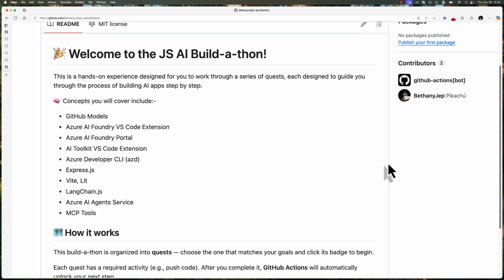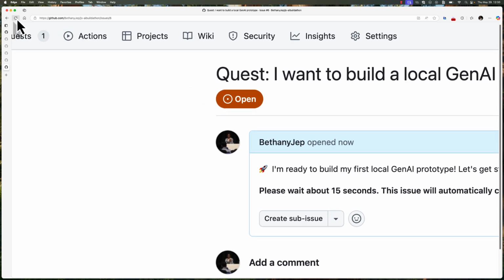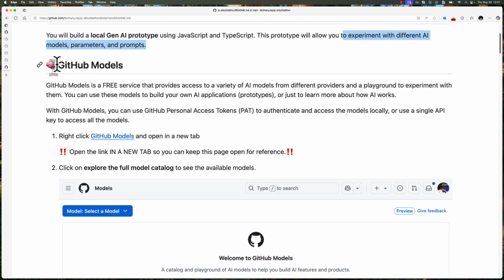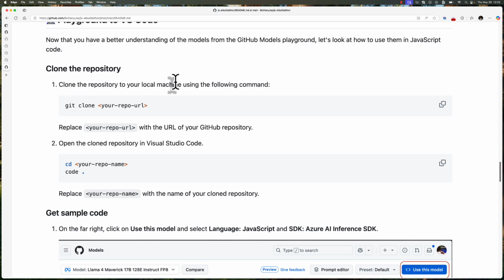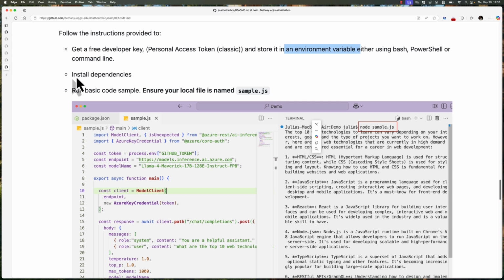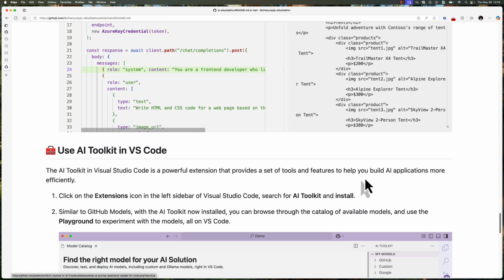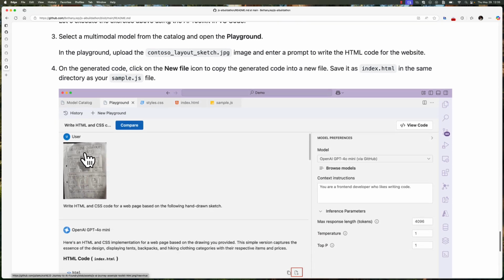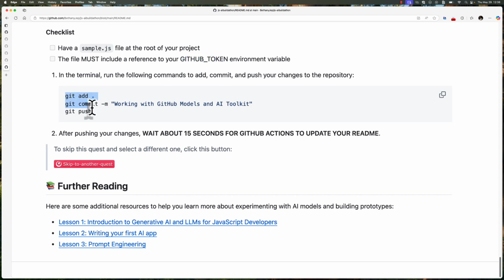JS AI Buildathon: I want to build a local Gen AI prototype | Quest 1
In this video, you’ll learn how to create a local generative AI prototype using JavaScript and TypeScript. Experiment with different models, parameters, and prompts, using GitHub Models. Perfect for developers looking to explore AI capabilities in a hands-on way.

🎙️ Featuring: Bethany Jepchumba